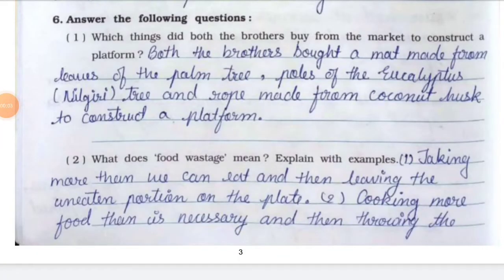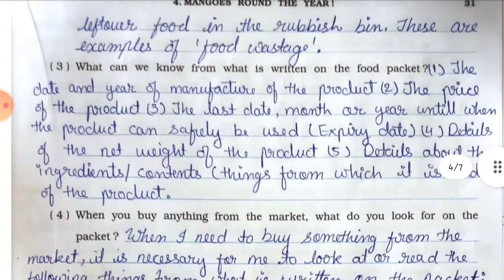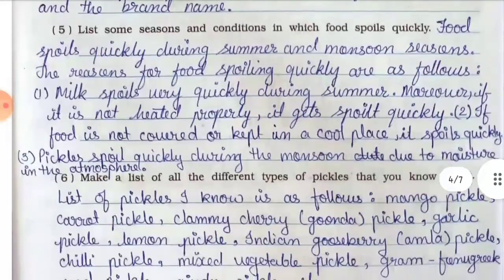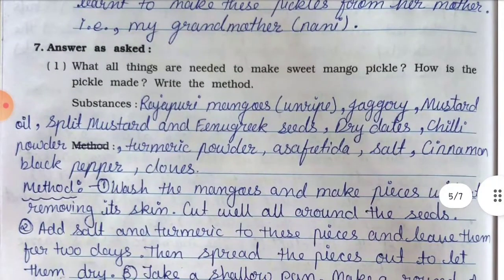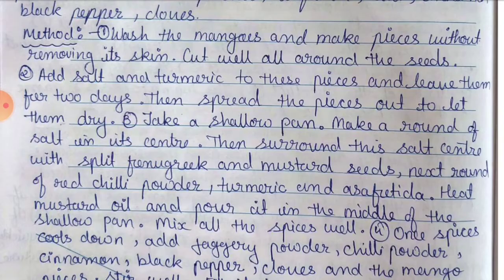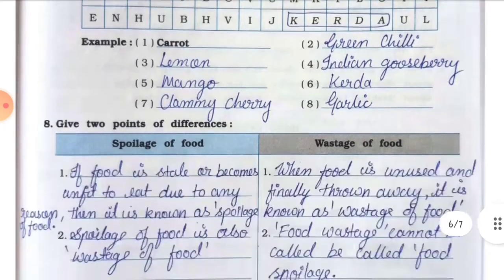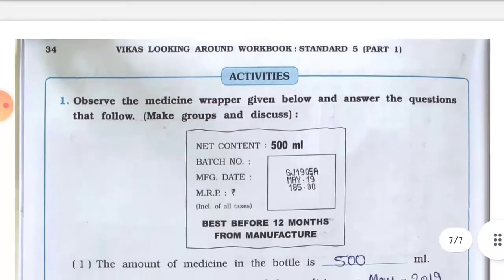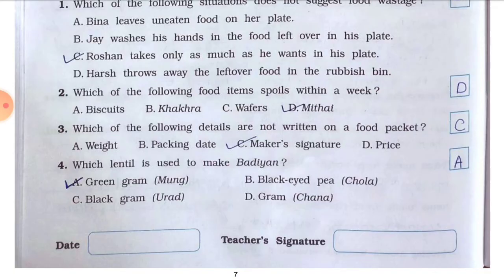Std-5 EVS | Ch:4 Mangoes Round The Year | Part 2 | Looking Around | Vikas Workbook Solution | Ncert